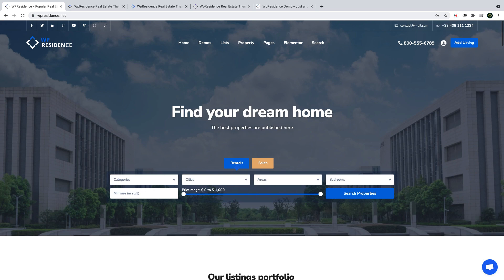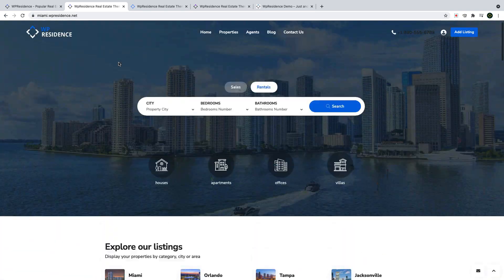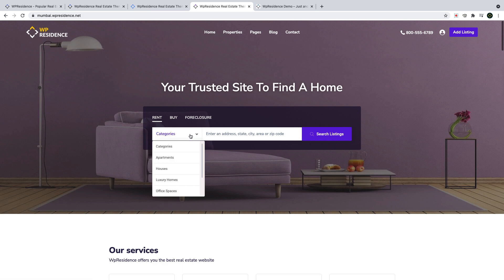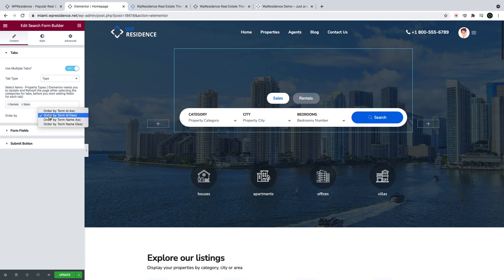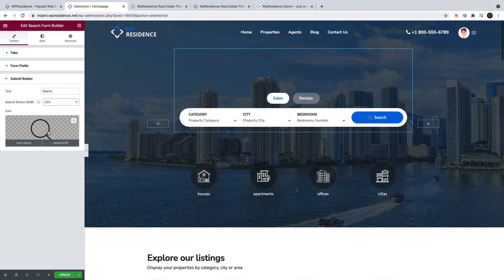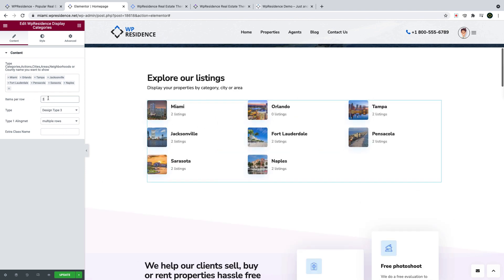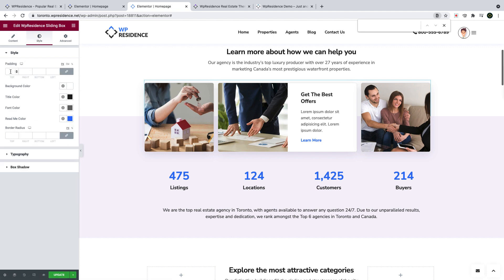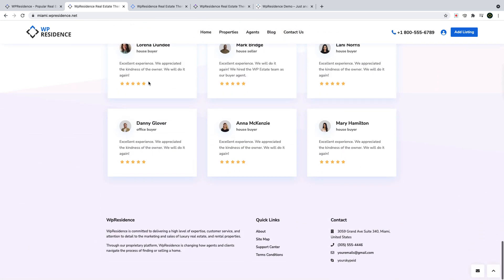What is new in WpResidence Real Estate theme version 4.0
Here is what is new in WpResidence Real Estate theme version 4.0 theme update

Timecodes
0:00 -Intro

1:04 - Properties search form builder for Elementor
3:20 - New design for the display categories shortcode
4:00 - WpResidence sliding widget for Elementor
4:40 - Three new real estate demos and 1 updated demo